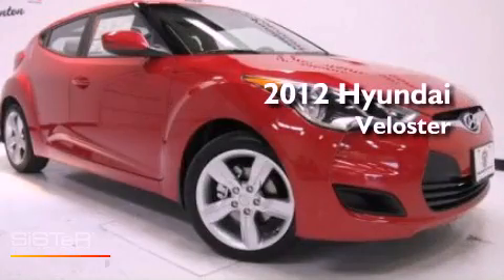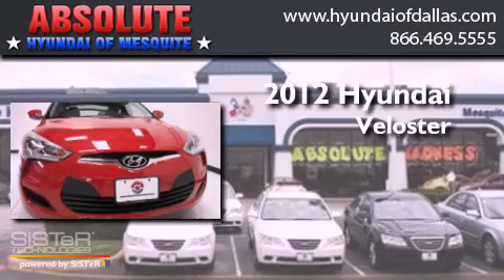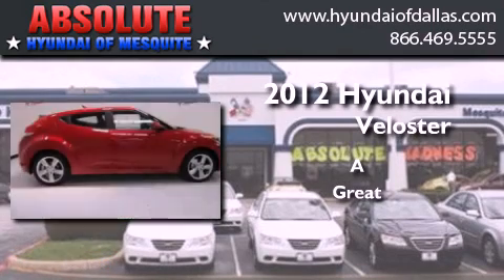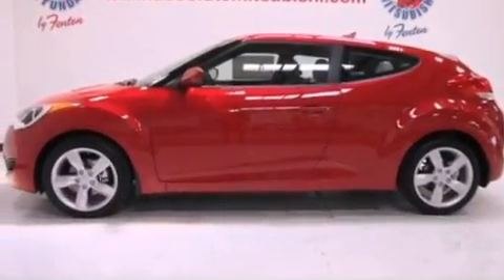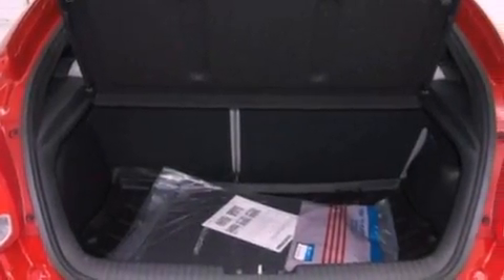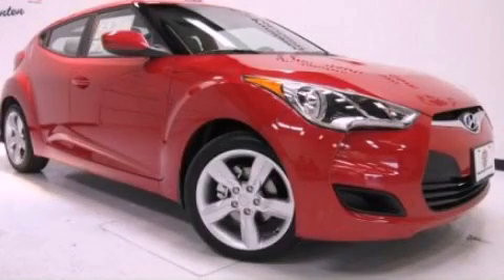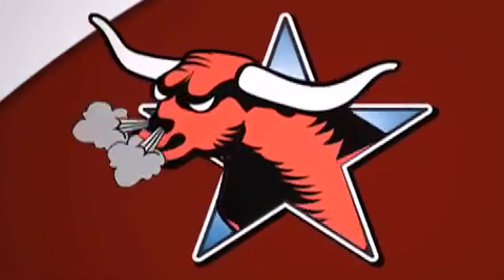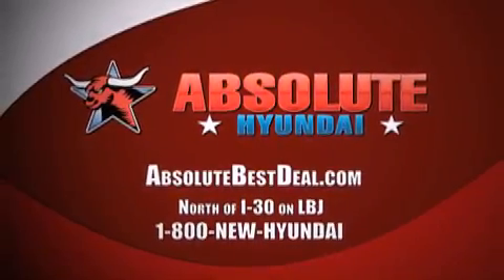2012 Hyundai Veloster Mesquite TX Plano TX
Year : 2012
 Make : Hyundai
 Model : Veloster
 Engine : 1.6L I4
 Trans . : Automatic
 Exterior : Gray
 Miles : 5
 Interior : Gray
 Stock : CU063402